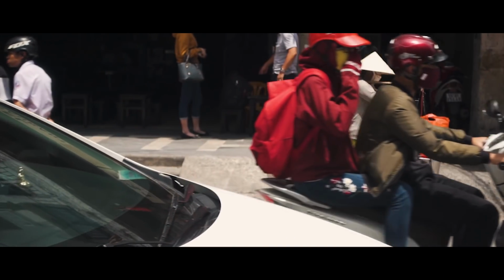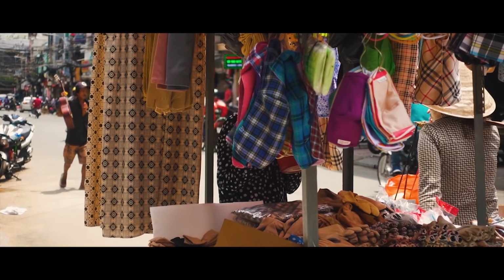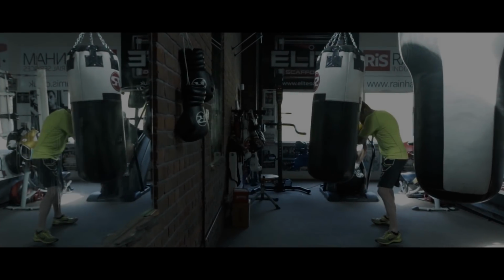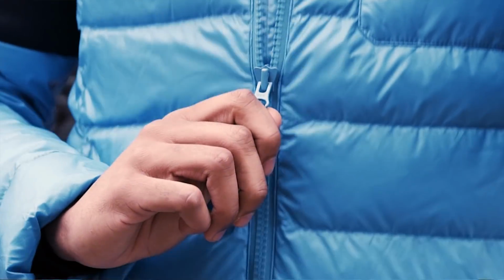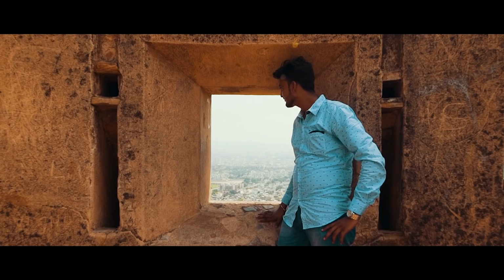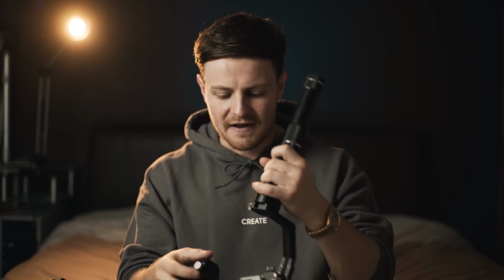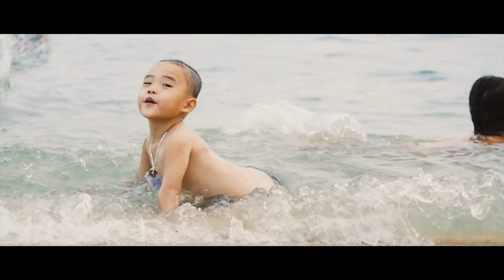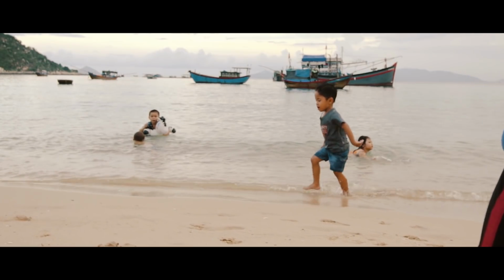My Top 5 ZHIYUN CRANE 2 Shots!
I break down my top 5 Zhiyun Crane (2) Shots.

ZHIYUN CRANE 2 (UK)
ZHIYUN CRANE 2 (USA)

Equipment I use to shoot (UK):
GorillaPod Tripod
Sony A7sii
Sony RX100M4